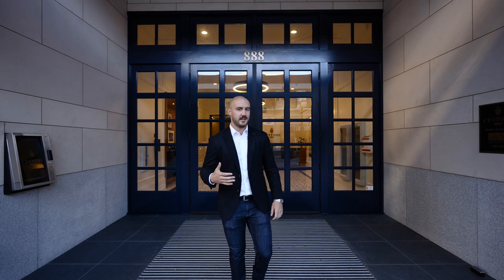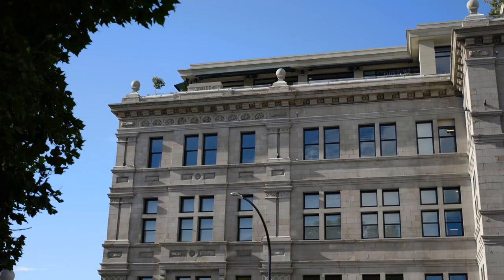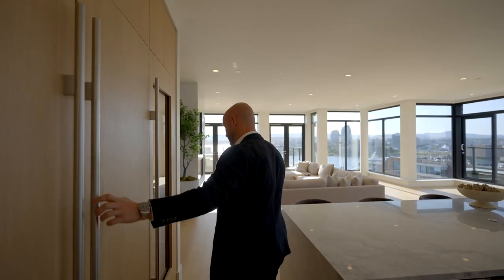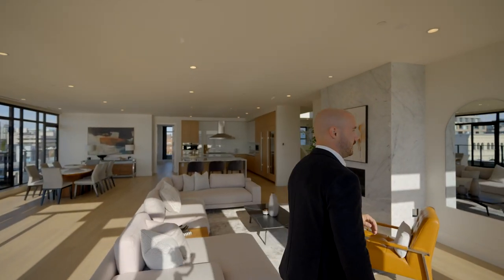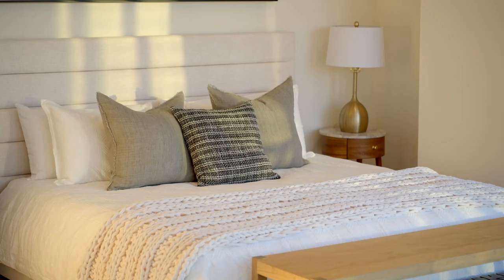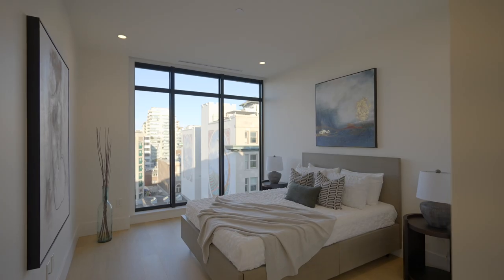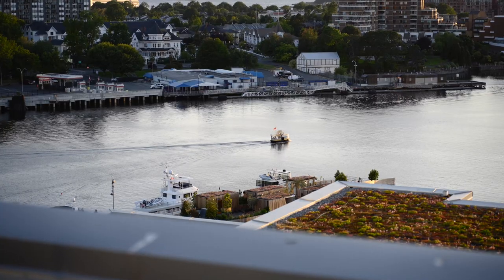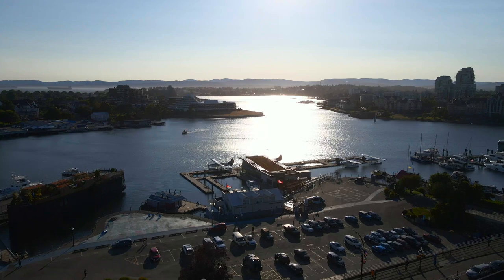Inside a $7,500,000 Penthouse in Victoria BC’s Inner Harbour!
LUXURY PENTHOUSE LIVING IN ONE OF VICTORIA BC’S LANDMARK BUILDINGS.

Today we had the pleasure of touring inside a $7,500,000 Penthouse in Victoria BC’s Inner Harbour. The site of the former Post Office and Customs House from 1898 now completes the trio of buildings surrounding one of the prettiest harbours in Canada alongside The Fairmont Empress Hotel & British Columbia Parliament Buildings. This luxury condo tour was a real pleasure to visit and we hope you enjoy this video!

Customs House
PH701-888 Government Street
$7,559,000 + GST
3 Bedrooms
3.5 Bathrooms
3531 Sq. ft.

Listing Representatives:

Licensees of Engel & Völkers Vancouver Island
Victoria British Columbia

Our penthouse tour in Victoria BC goes like this:

00:00 Intro
00:33 History of the Building
01:03 Condo Tour: Foyer
01:36 Great Room & Kitchen
02:36 Harbour View Balcony
03:15 Family Room & Dining Space
03:50 Primary Bedroom & Ensuite
04:56 Guest Wing
06:12 Rooftop Terrace
07:43 Outro

Don’t hesitate to reach out for more information on modern homes in Victoria BC or other luxury apartments.

Alex Carroll is a licensed real estate professional in the province of British Columbia serving the Greater Victoria BC Real Estate Market

Alex Carroll PREC*
Licensed Realtor
Engel & Völkers Vancouver Island

Consider subscribing to this channel to view more stunning properties, luxury house tours, home tours, modern homes, luxury homes, modern penthouses, luxury apartment tours, and more in Victoria BC, as well as information affecting the Victoria BC Real Estate Market.